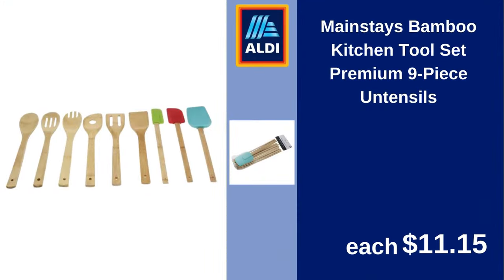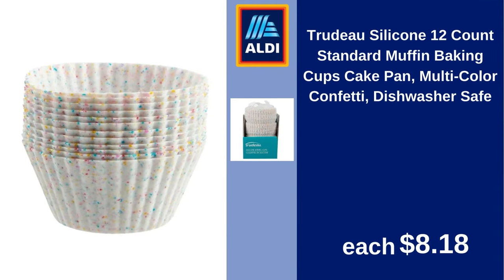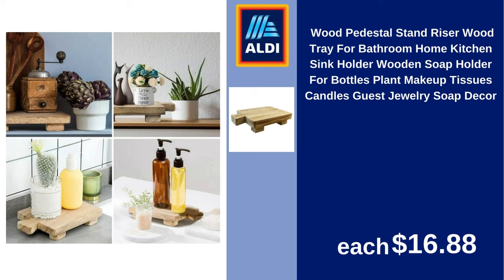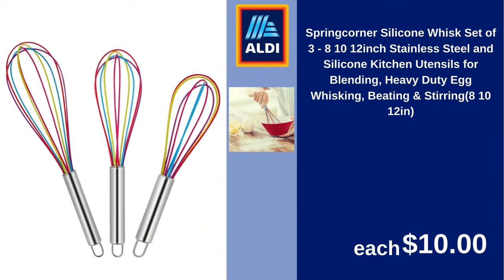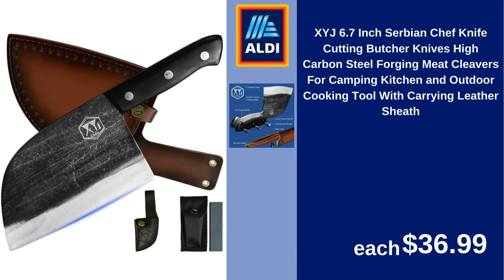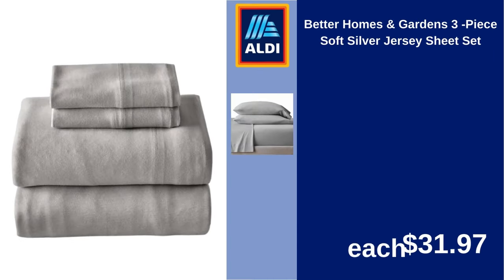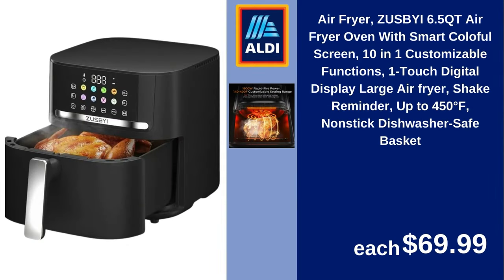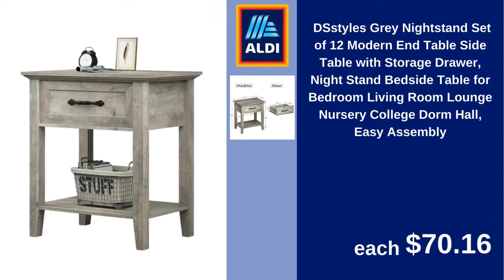We should thank ALDI for selling us these practical products at a cheap price! | Deal Time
Grateful for ALDI's unbeatable deals on practical products! These budget-friendly items make our lives easier without breaking the bank. Let’s dive into these must-have finds and see why ALDI deserves our thanks.